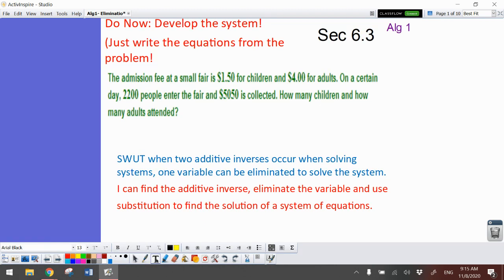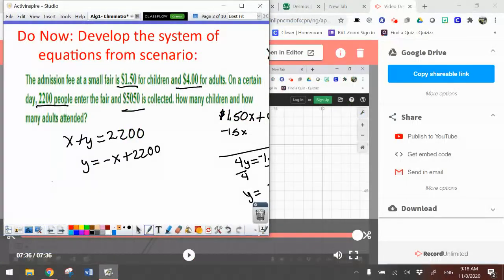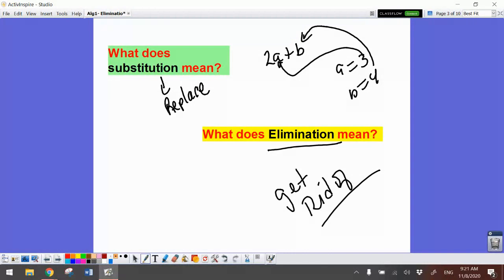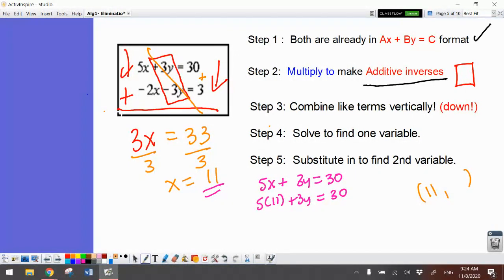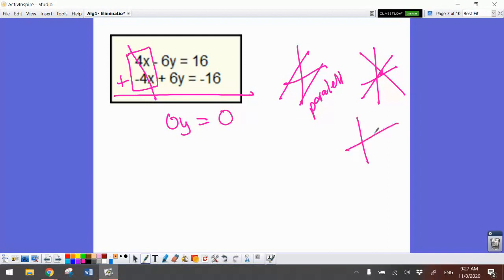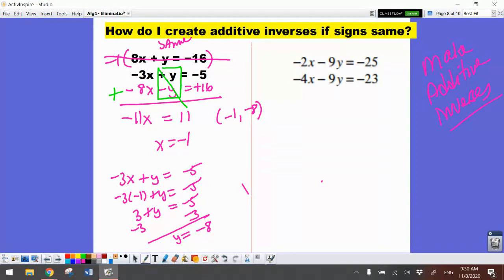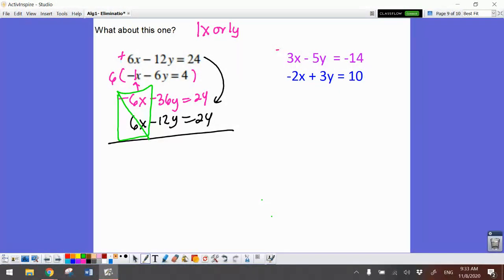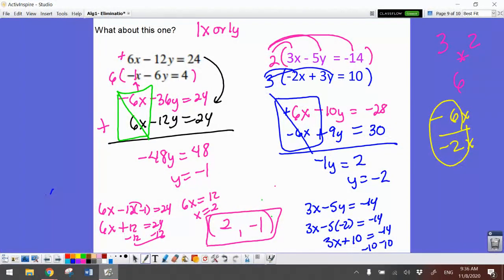Systems elimination day 1